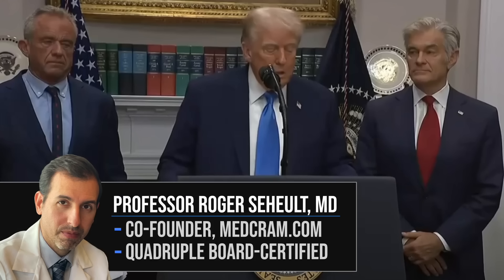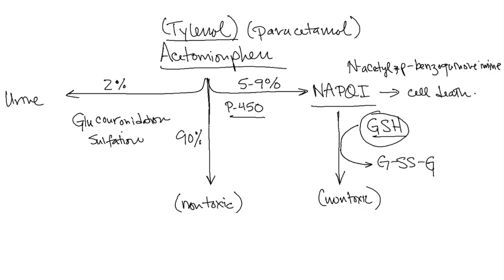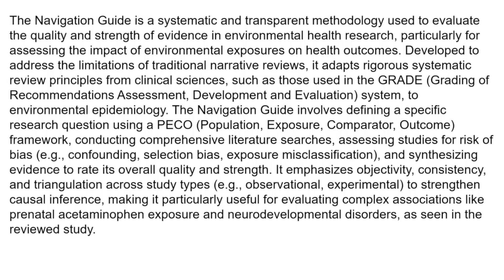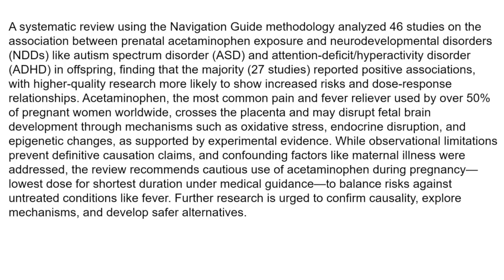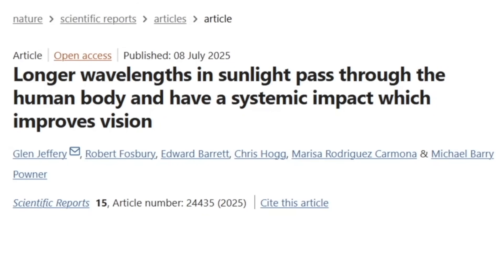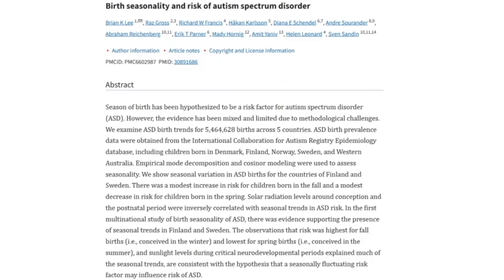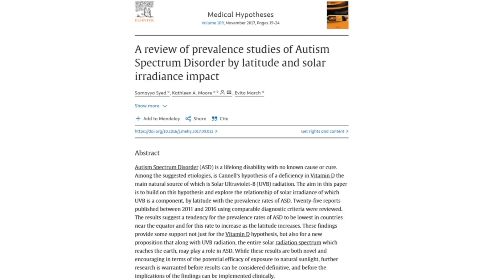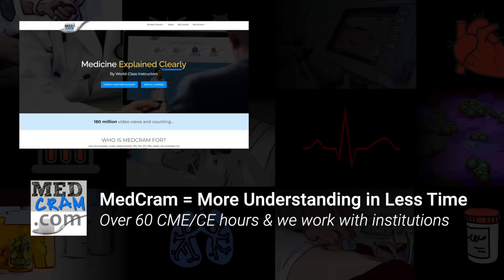Tylenol and Autism - Oxidative Stress and Sunlight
Roger Seheult, MD of MedCram explores oxidative stress and its relationship to autism and Tylenol.

(This video was recorded on September 22nd, 2025)

LINKS / REFERENCES:

Evaluation of the evidence on acetaminophen use and neurodevelopmental disorders using the Navigation Guide methodology (BMC)

Longer wavelengths in sunlight pass through the human body and have a systemic impact which improves vision (Nature)

Going Nowhere Faster: Did the Covid-19 Pandemic Accelerate the Trend Toward Staying Home? (JAPA)

Autism prevalence in the United States with respect to solar UV-B doses (Dermatoendocrinol)

A review of prevalence studies of Autism Spectrum Disorder by latitude and solar irradiance impact (Medical Hypotheses)

Research finds 1 in 16 Somali children diagnosed with autism, 3 times more than state average (MPR News)